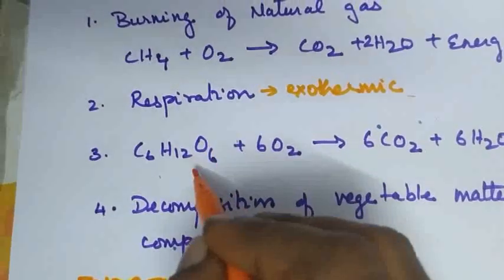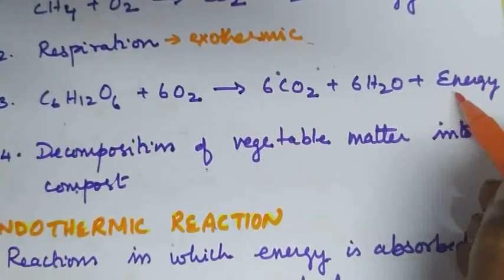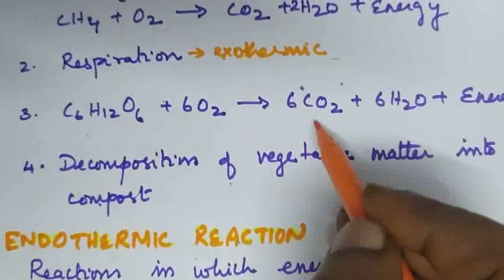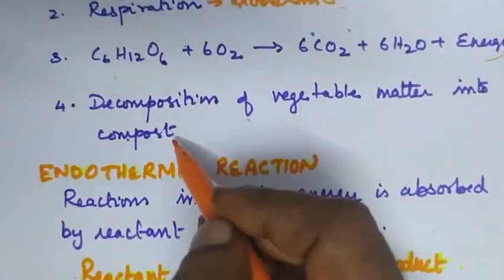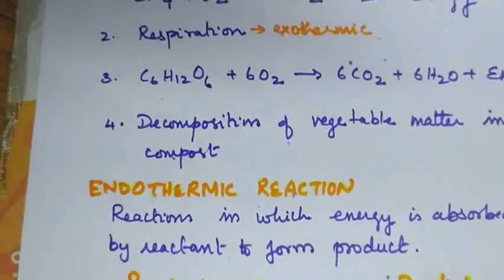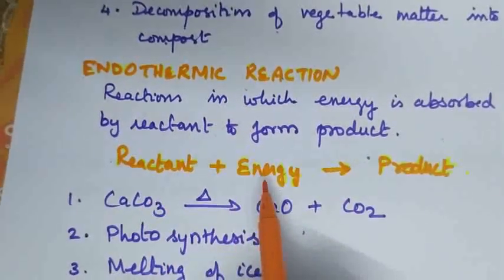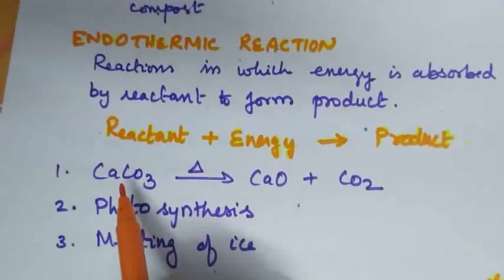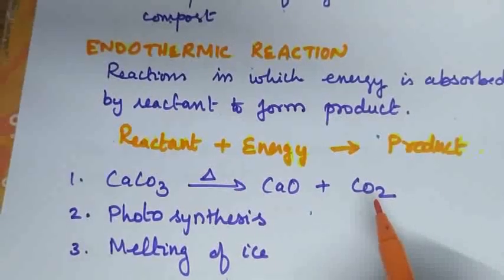Exothermic and endothermic reactions